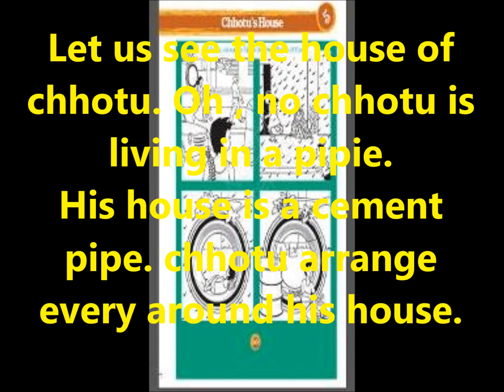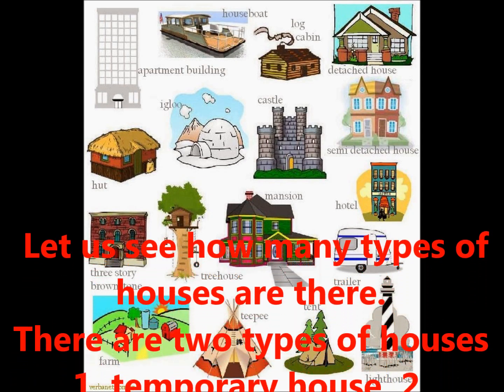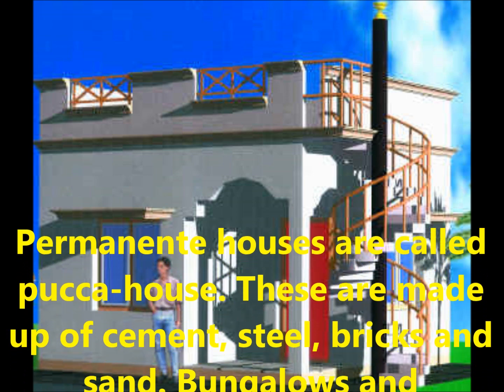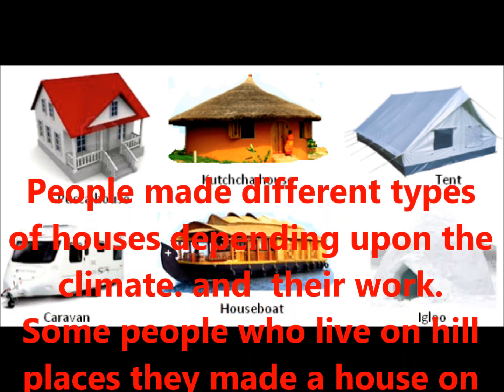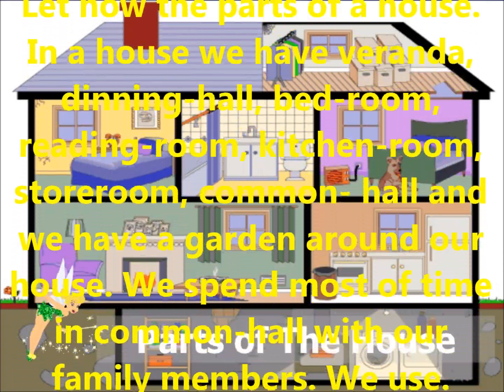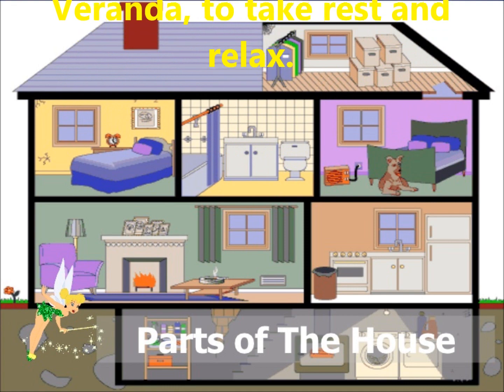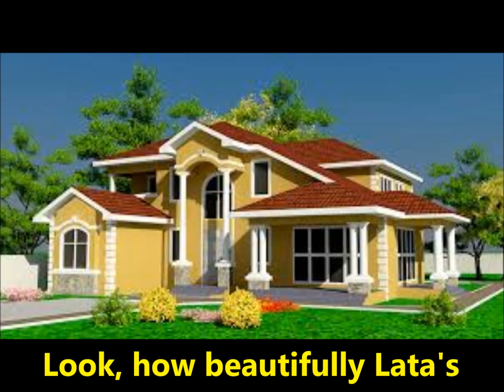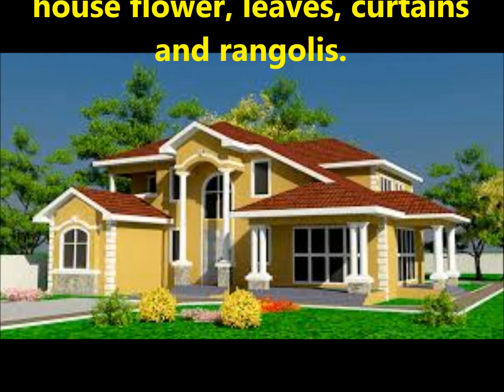CHHOTU’S HOUSE || ENVIRONMENTAL STUDIES || CBSE CLASS-III